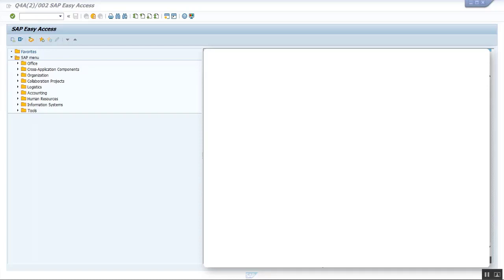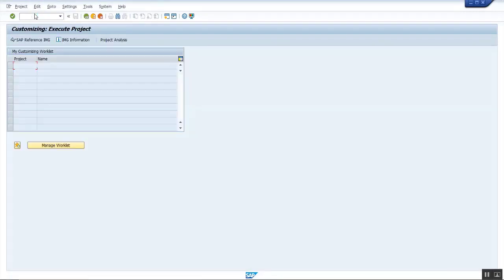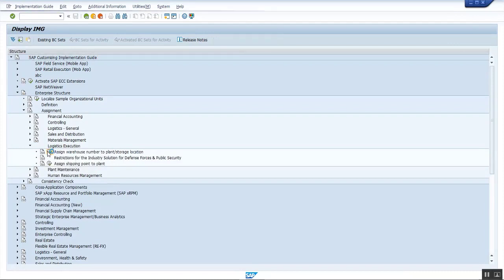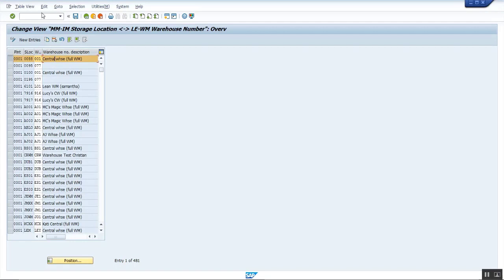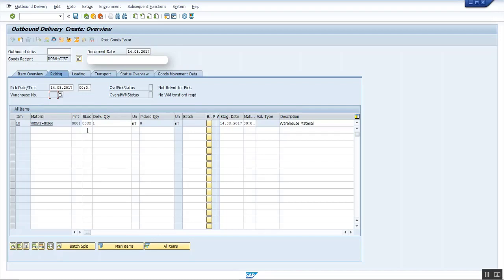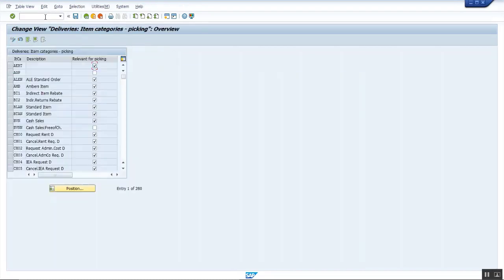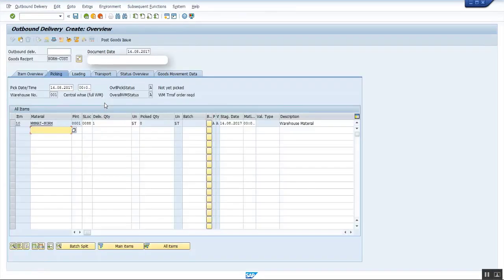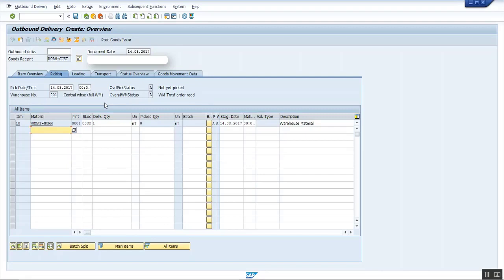SAP Inventory: Warehouse Number is not filled in delivery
Warehouse Number is not filled in delivery